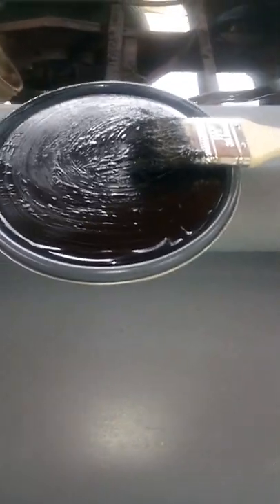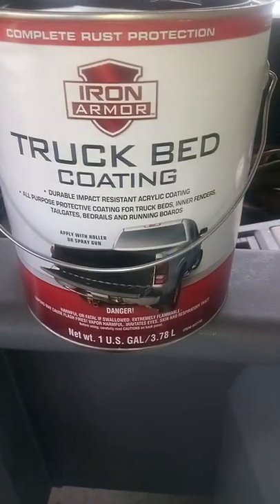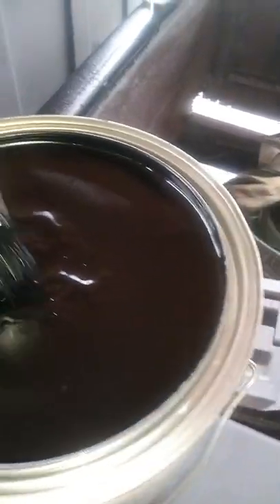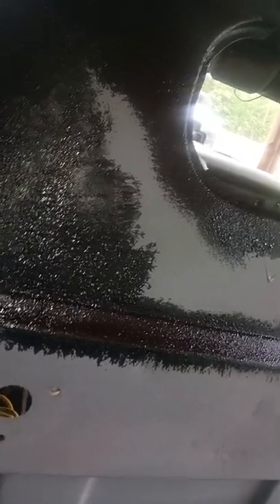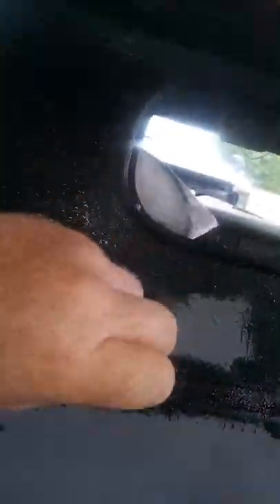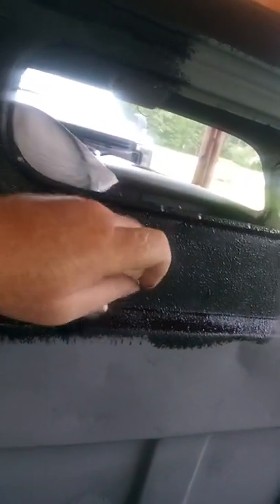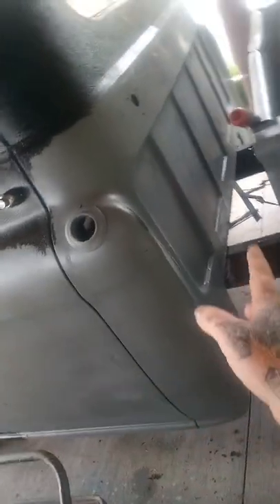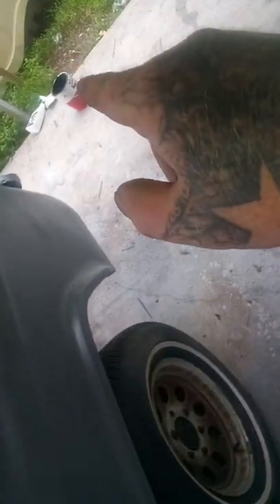Rust-Oleum Bed Liner Vs. Iron Armor Truck Bed Coating On The 1958 Chop Top Apache Rat Rod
little visual versus in brands